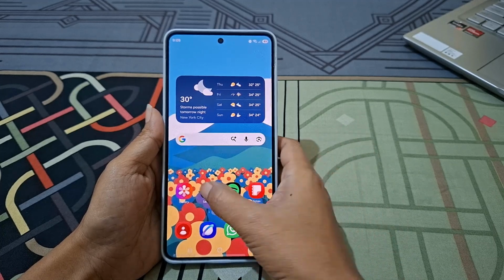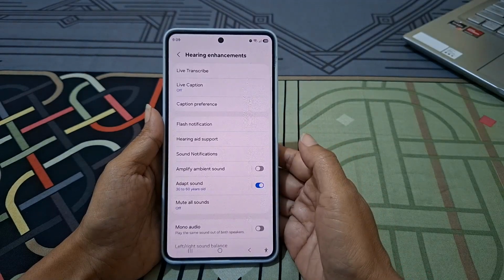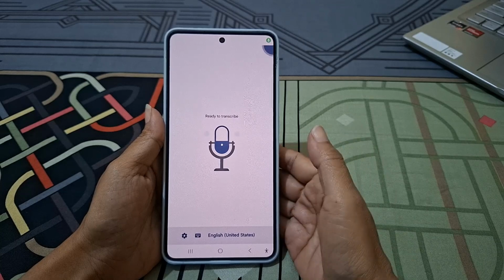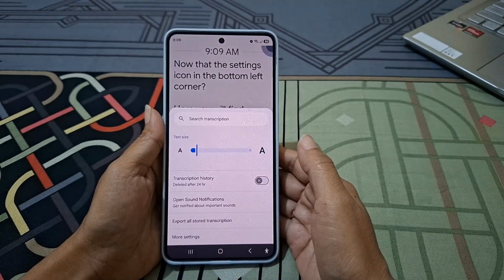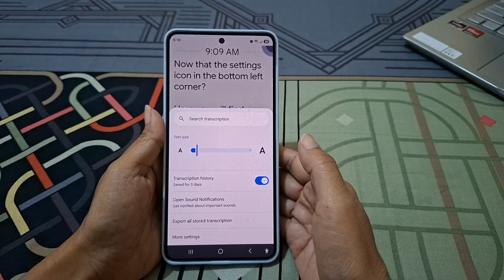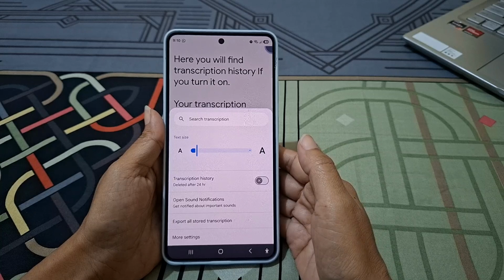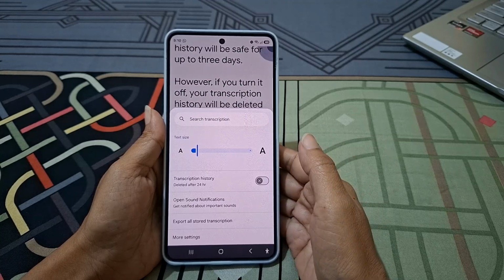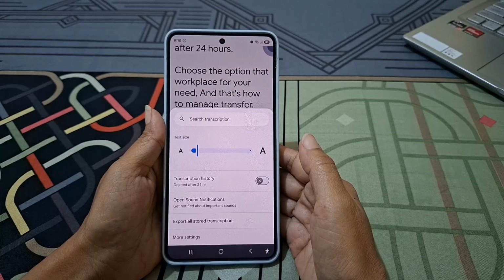How to Manage Transcription History in Live Transcribe on Samsung Galaxy S26 Ultra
Learn how to manage Transcription History in Live Transcribe on the Samsung Galaxy S26 Ultra.
This setting controls how long your Live Transcribe conversations are stored before they're automatically removed.

Steps
- Open Settings.
- Tap Accessibility.
- Turn Transcription history on or off.